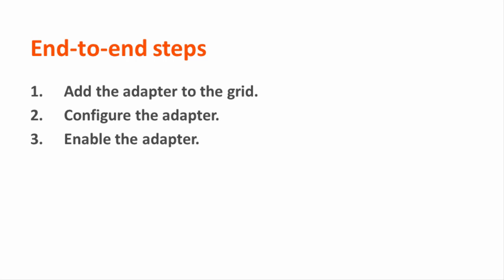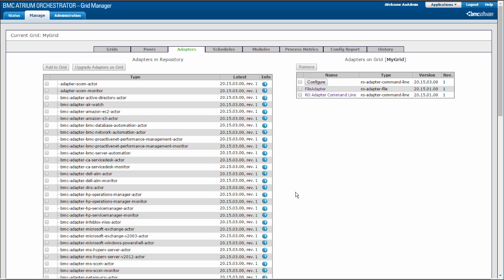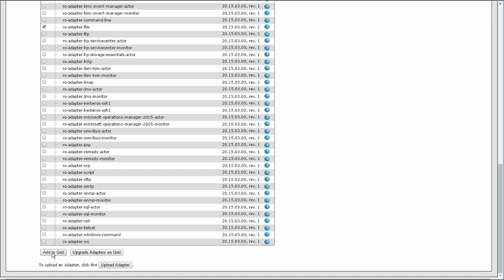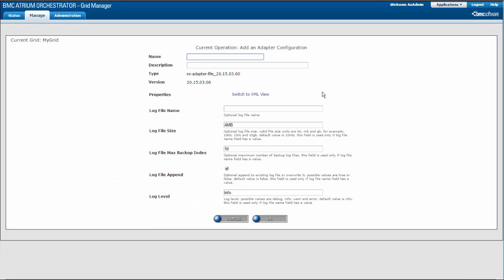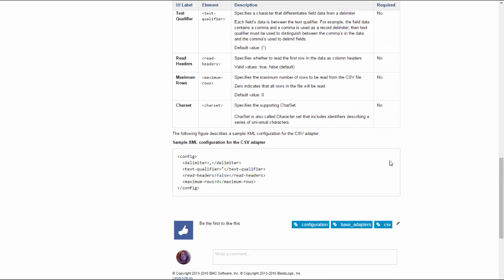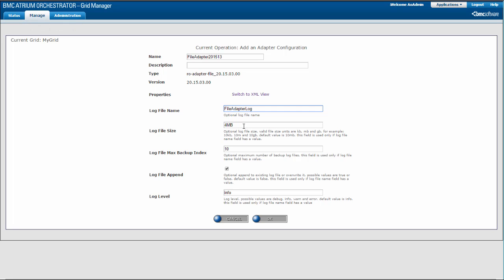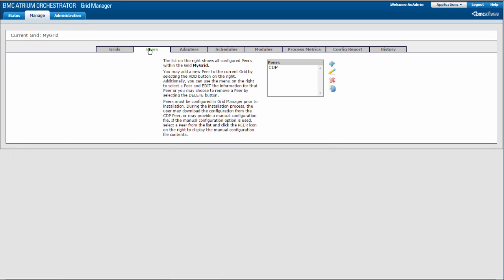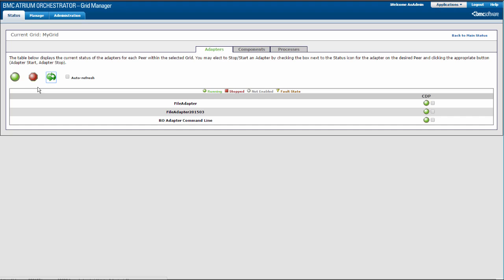BAO Platform - Adding, Configuring, and Enabling Adapters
This video demonstrates how to add an adapter to a BMC Atrium Orchestrator grid and how to use Grid Manager to configure the adapter and enable the adapter on a peer in the grid.

To comment on this video, view it in the BMC Online Documentation Portal